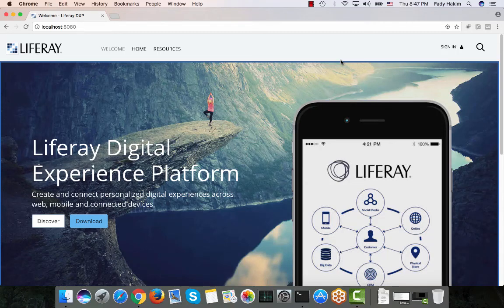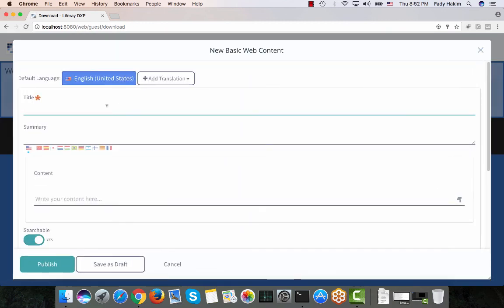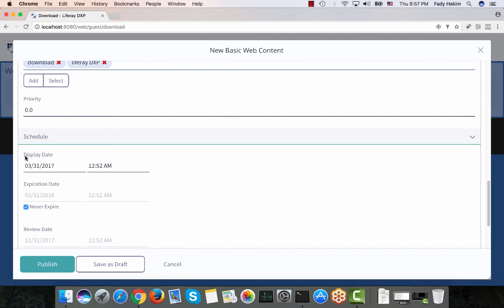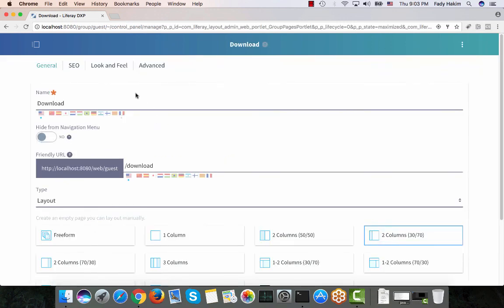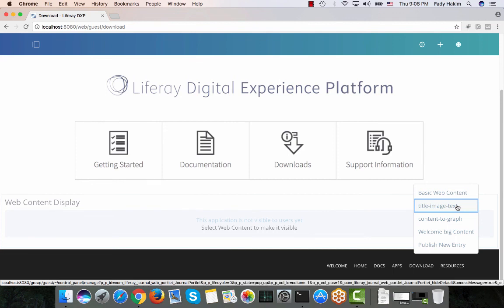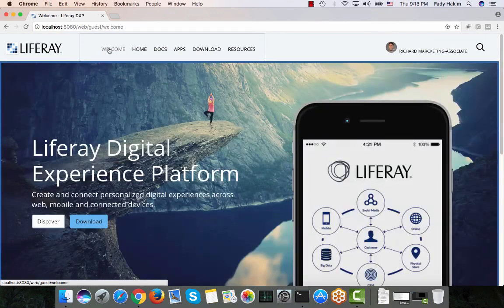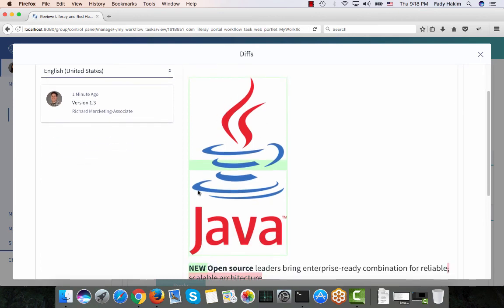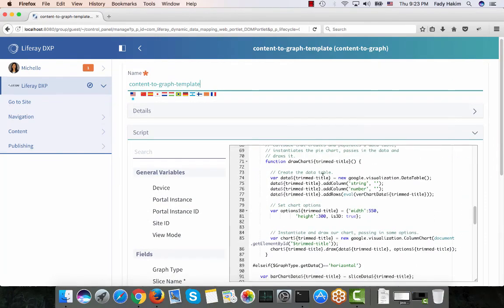Video 2: Liferay DXP Page & Content creation, Content Templates , localization, Workflow.